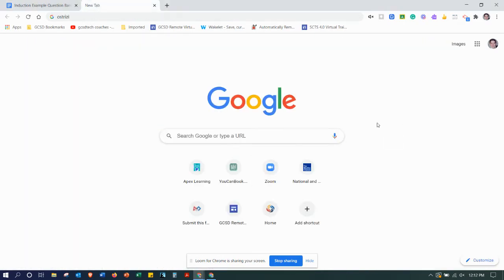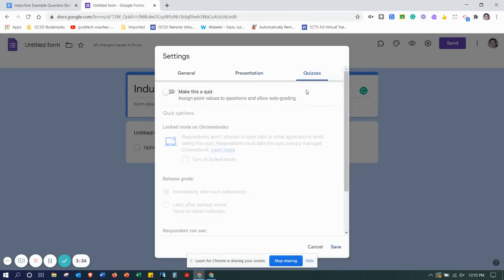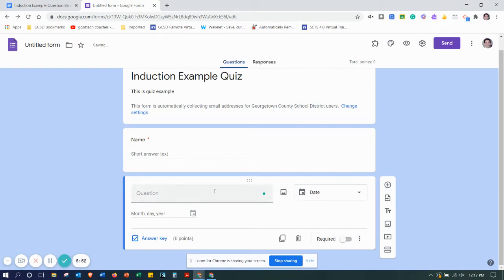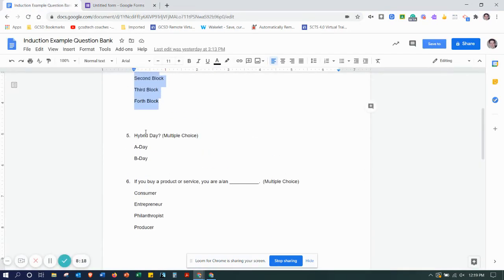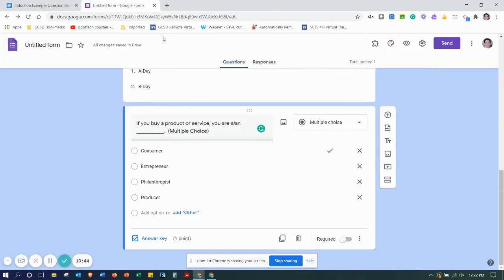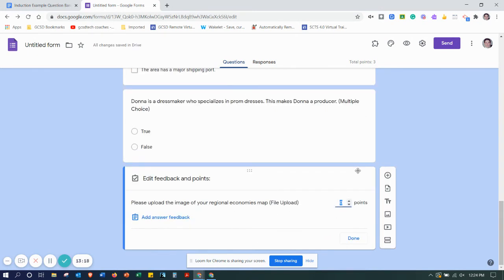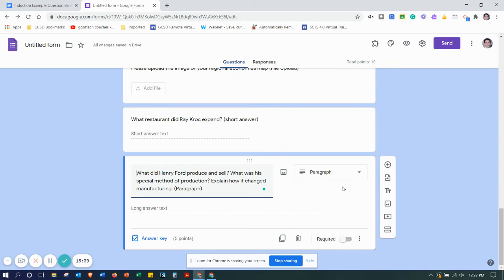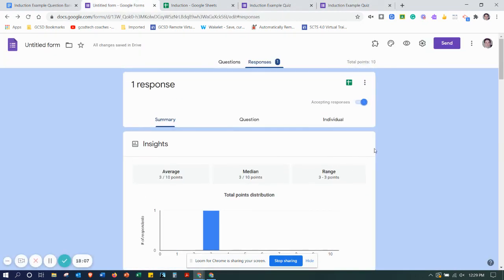GCSD Tech Coaches - Google Forms Test & Quiz Creation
This video goes through the steps to create a Test or Quiz that will be automatically graded as students take it. We go over the various testing options and what they do. This is a great time saver for teachers and an excellent way to benchmark student progress.